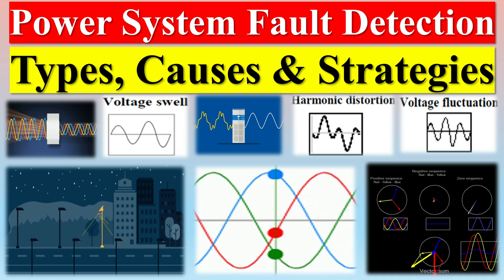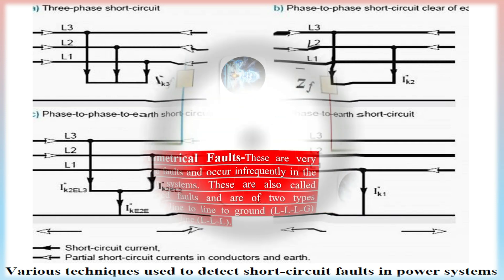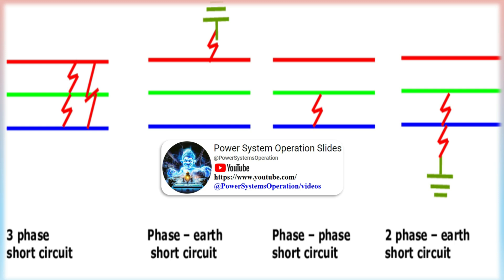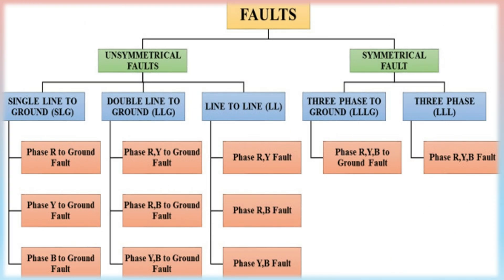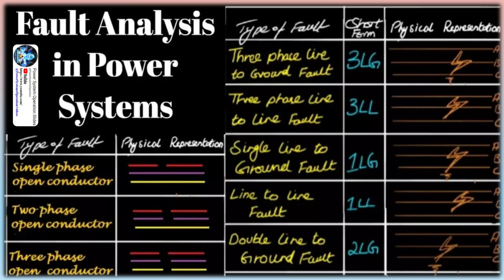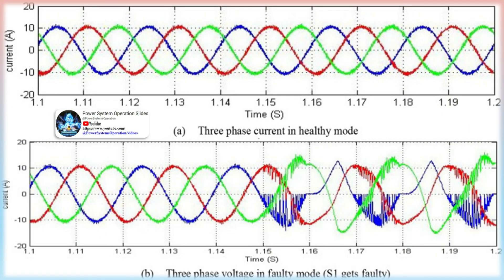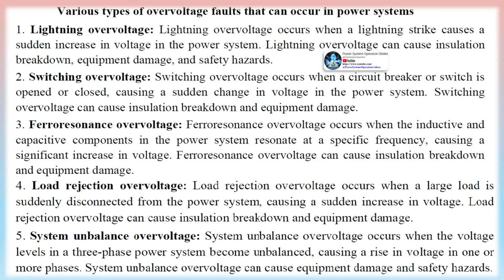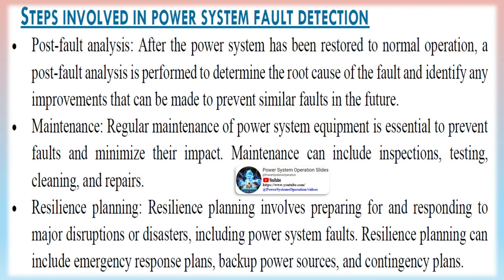Power System Fault Detection Types Causes & Strategies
Power System Fault Detection and Mitigation refer to the process of identifying and responding to abnormal events or disturbances that occur in power systems. The objective of this process is to quickly detect and isolate faults, and minimize their impact on the power system, thereby ensuring the safety, reliability, and stability of the system. Fault detection and mitigation are crucial in maintaining the continuous operation of the power system and preventing major blackouts.